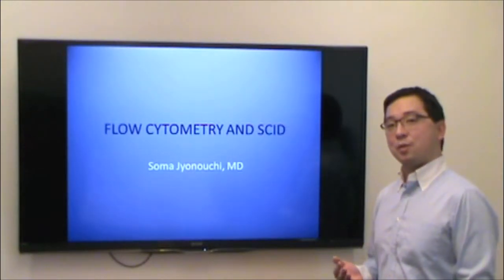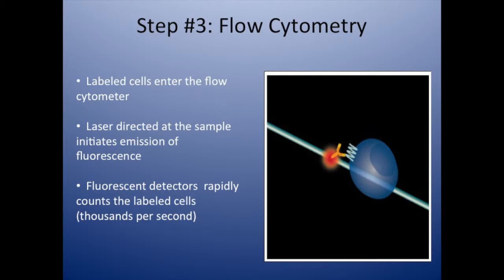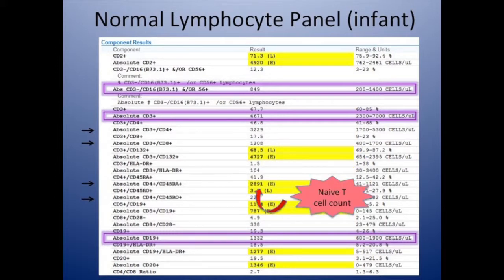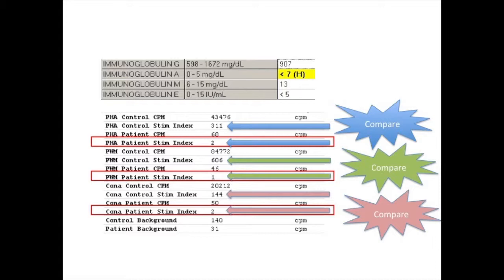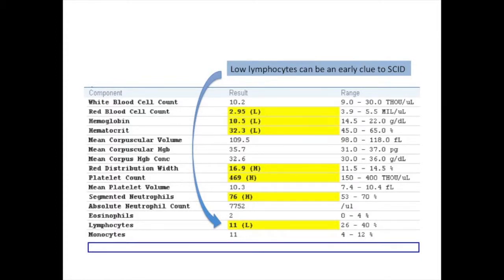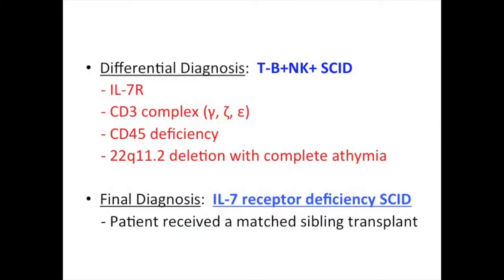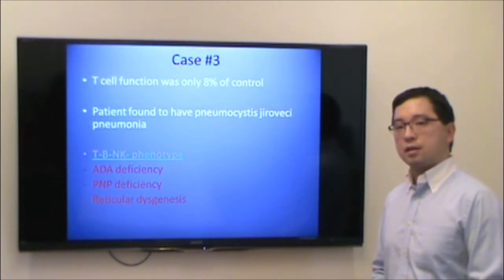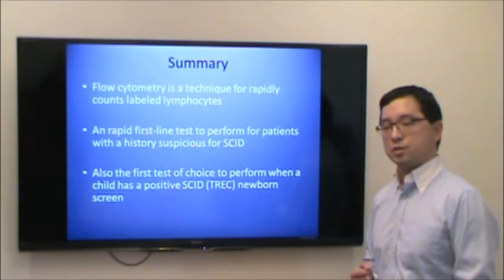Flow Cytometry and SCID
Division of Allergy and Immunology, The Children’s Hospital of Philadelphia
Perelman School of Medicine at the University of Pennsylvania

In his lecture on “Flow Cytometry and SCID” Dr Soma Jyonouchi provides an overview of Flow Cytometry and discusses the test’s application in four clinical cases where it was used in screening for Severe Combined Immune Deficiency (SCID). This presentation was contributed by Kathleen Sullivan, MD, PhD and the Committee on Immunodeficiency of the World Allergy Organization (WAO).